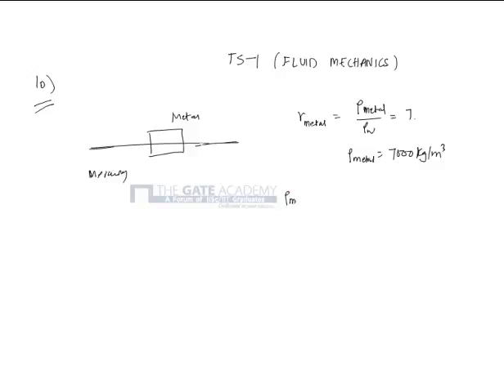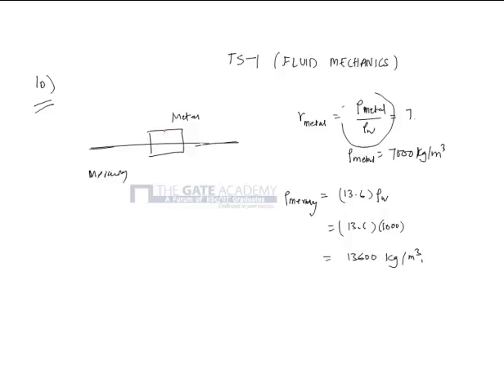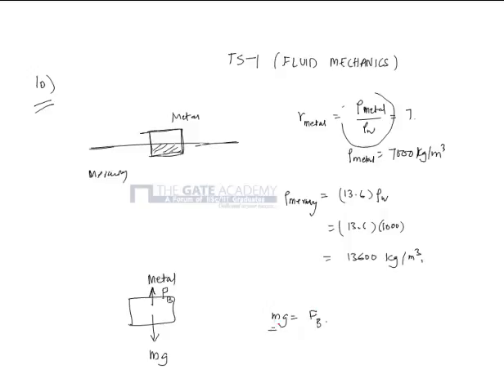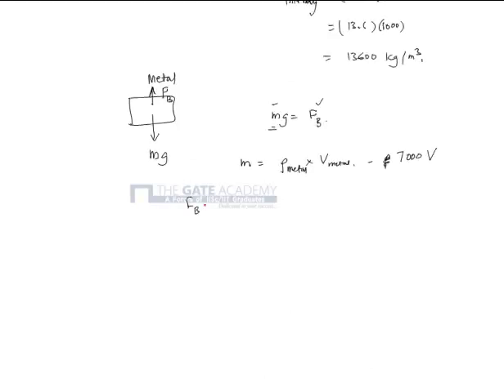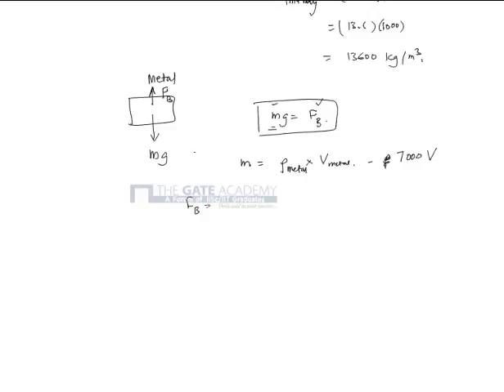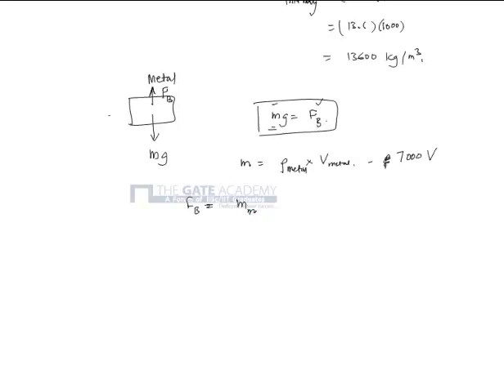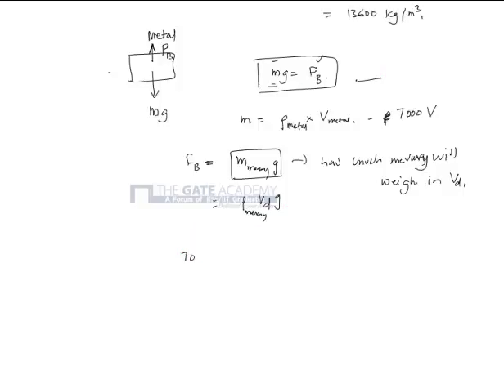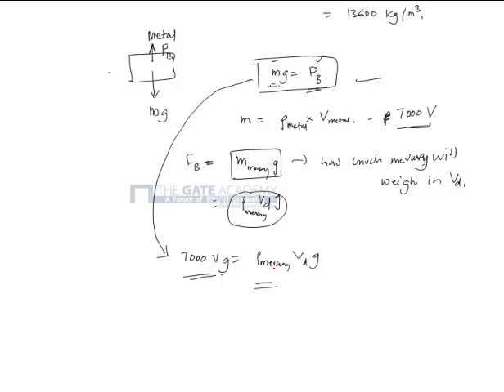ME_TS1_QNo10_FM.mp4